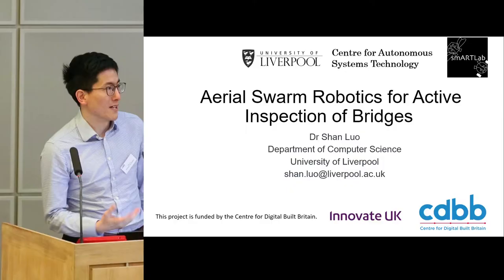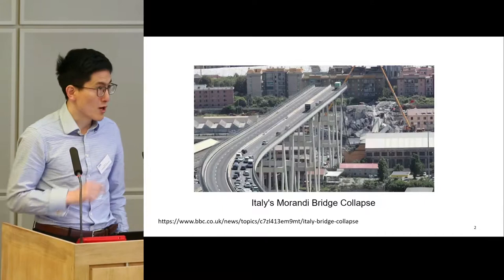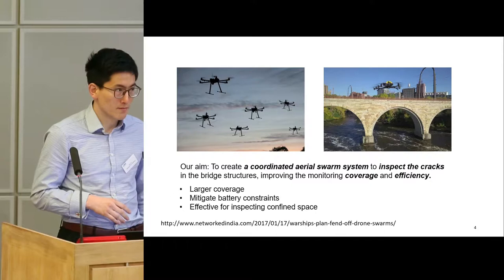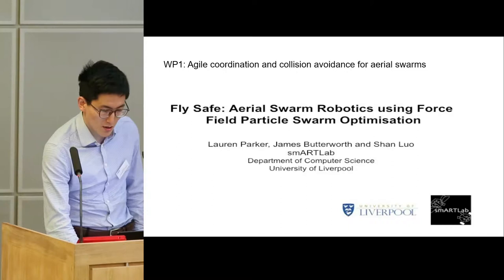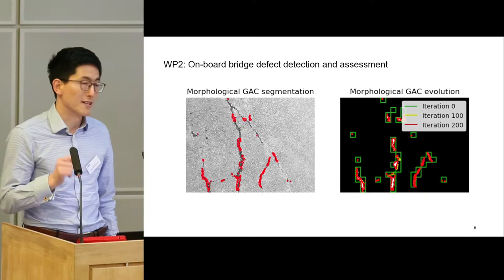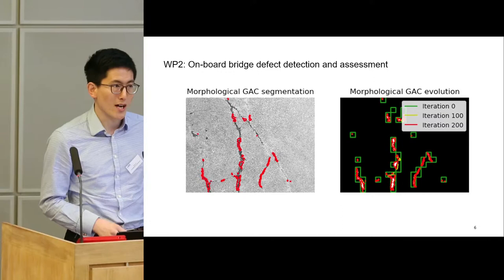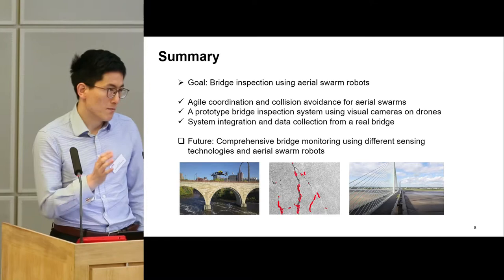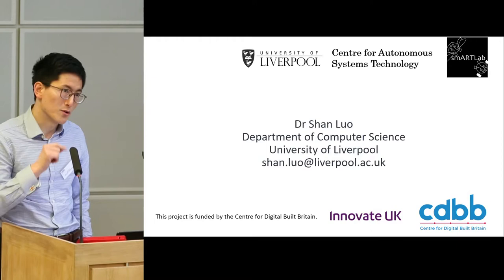Aerial swarm robotics for active inspection of bridges - Shan Luo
This presentation is by Shan Luo, made during CDBB Week 2019 Summer Research Showcase. The day consisted of:
* Keynote presentations from CDBB’s academic leadership, including discussions on the next phase of CDBB research as part of the Construction Innovation Hub
* 'Pecha Kucha’ style presentations from CDBB’s Early Career Researchers, PIs from the General Research Projects and Networks, including key findings from these CDBB-funded projects
* Networking opportunities with key stakeholders from CDBB’s policy, industry and academic networks